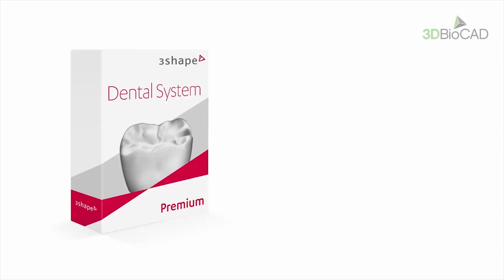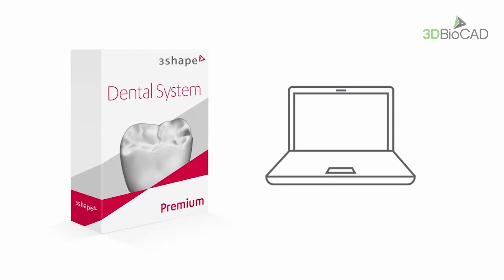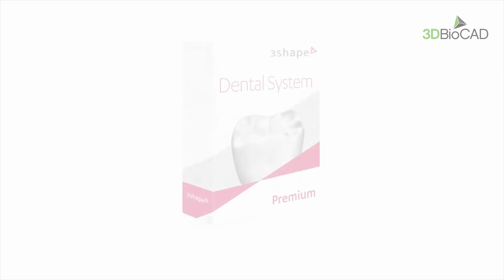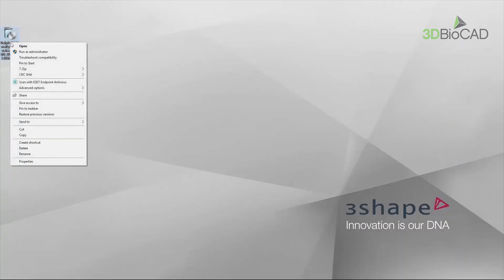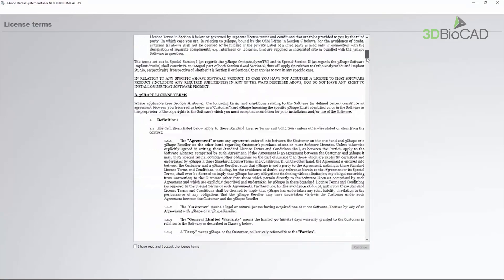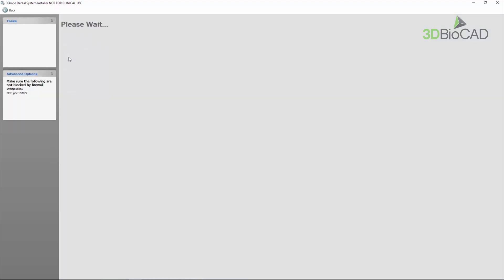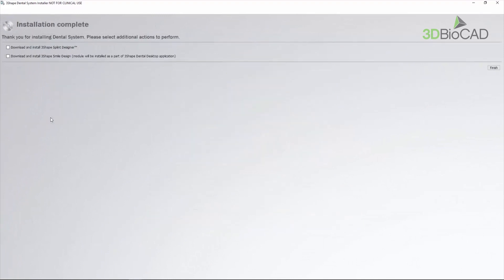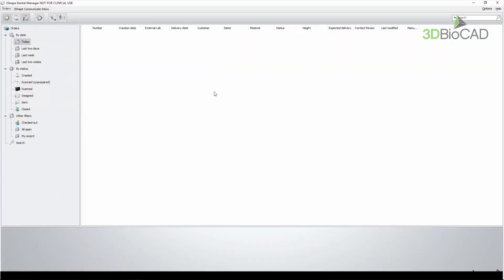3DBioCAD - 3Shape How to install Dental System 2018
3DBioCAD is an authorized distributor of the 3Shape, and DGShape by Roland located in Seattle, WA.
We are backed by 30 years of industry experience and we are dedicated to being your complete digital solution.

In this video, you will learn how to successfully install the latest version of 3Shape Dental System with Smile Design on your PC.